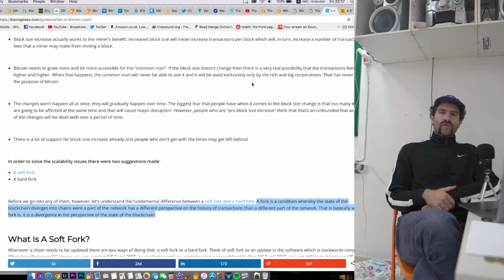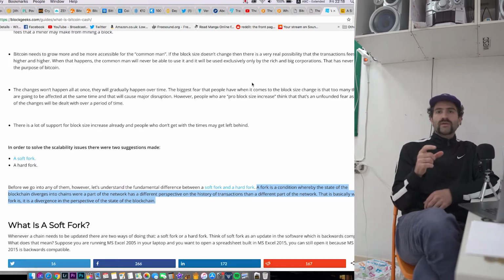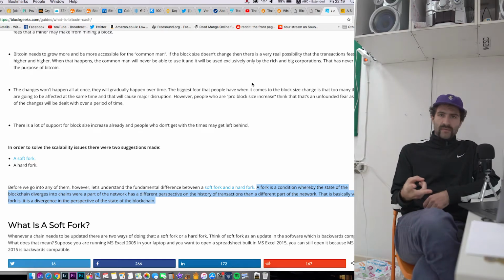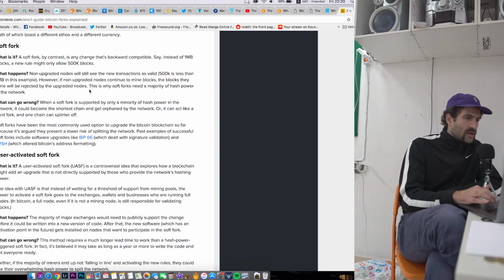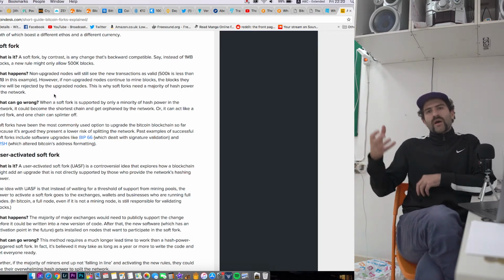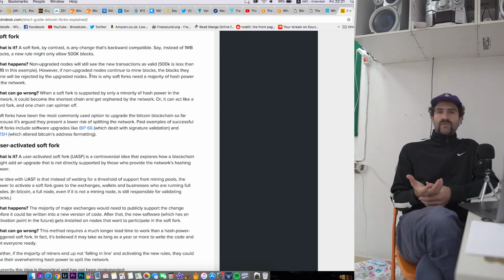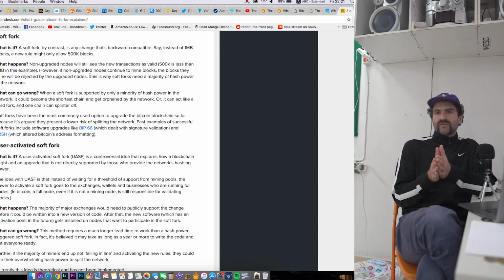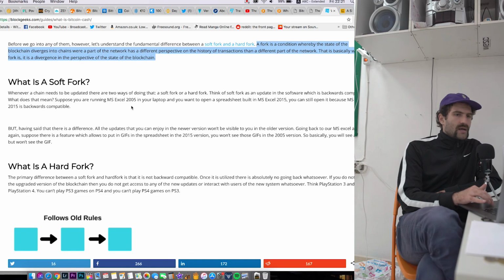What is a Fork Cryptovlog 40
Get 10$ worth of free Bitcoin with your first 100$ purchase on coinbase using this link: